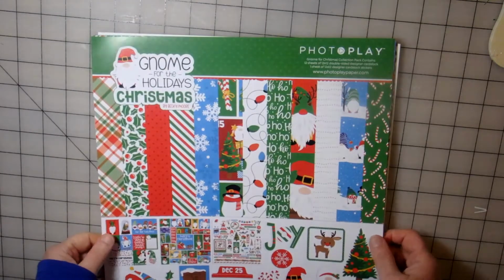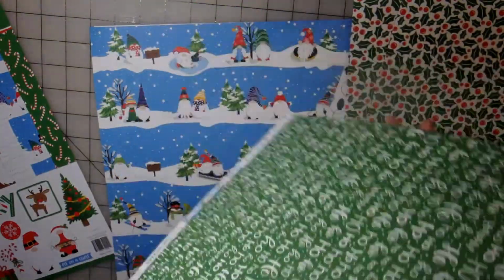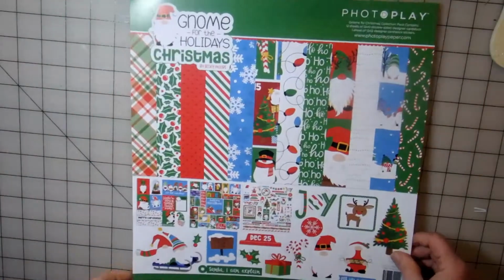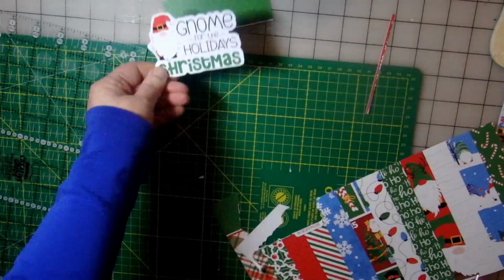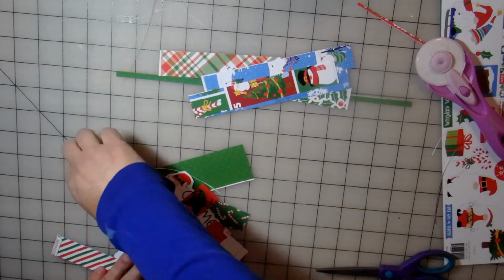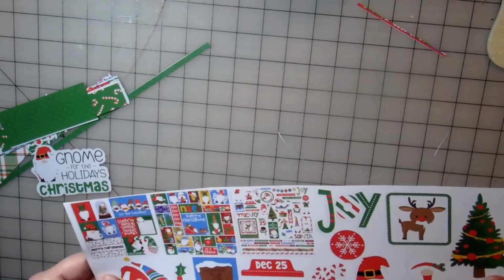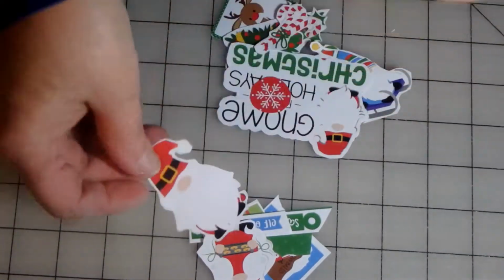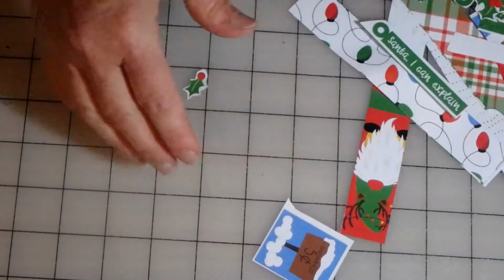Gnome Holidays Cardstock Reveal and how to get more bang for your buck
Let me show you exactly what comes in this. And find the hidden way to get more from this card stock package.  This tip works for many paper packs and lets you maximize your purchase.  Don't forget to head over to MainelyDiY.com  for product links

for tons of crafting projects, do it yourself repairs, money saving tips and more. Plus find out where to get the products for your projects.

MainelyDiY.com. Where you can do-it-yourself is a State of Mind.